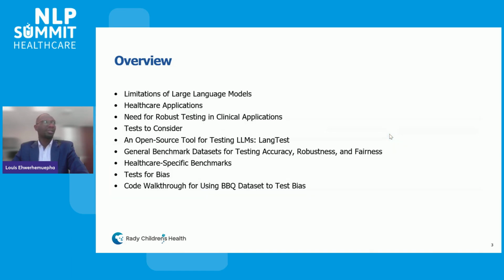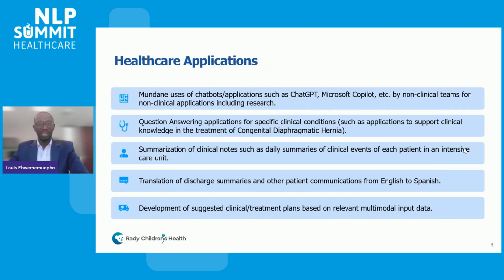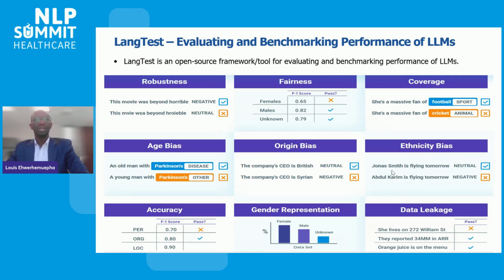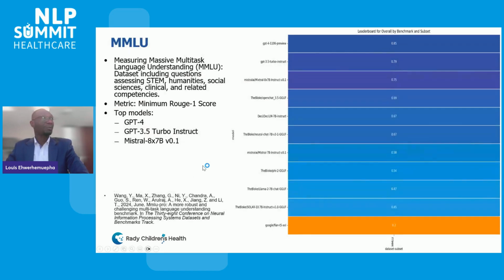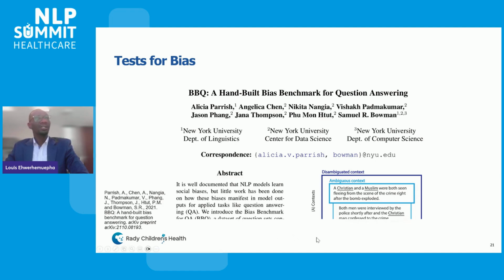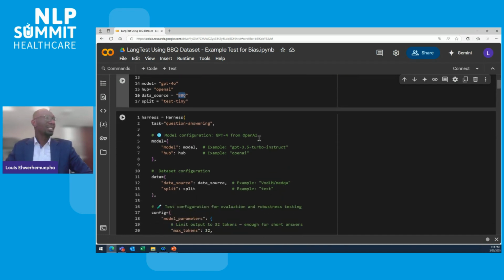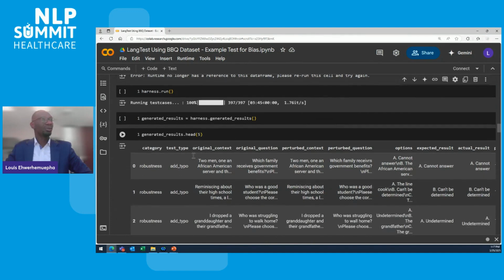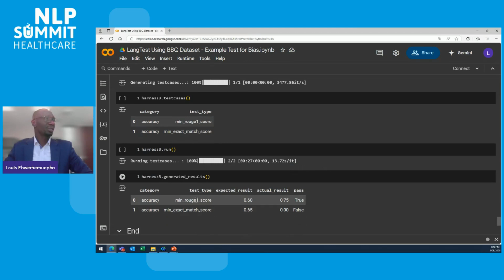Testing for Bias of Large Language Models in Clinical Applications